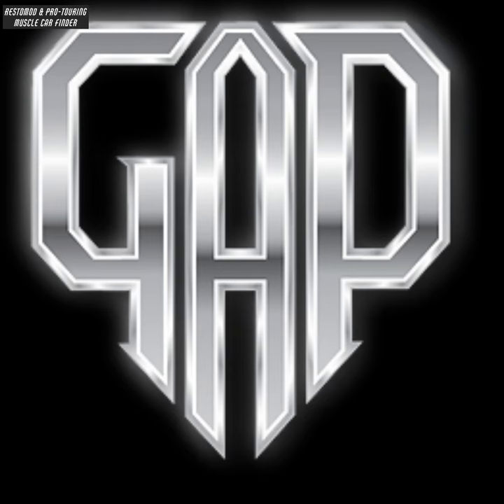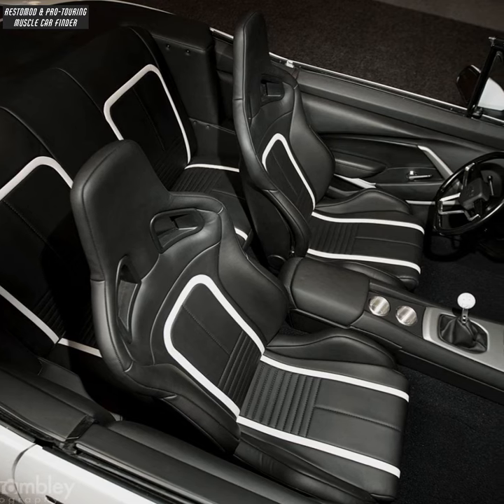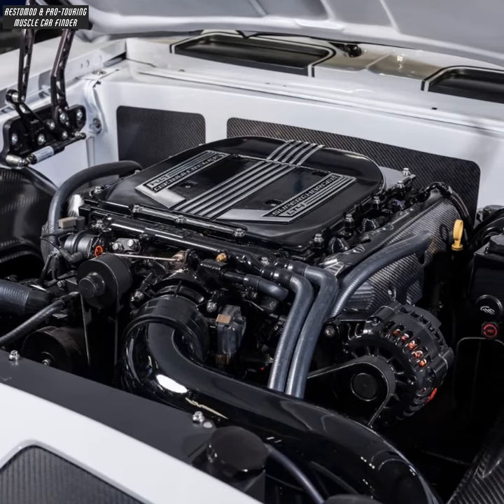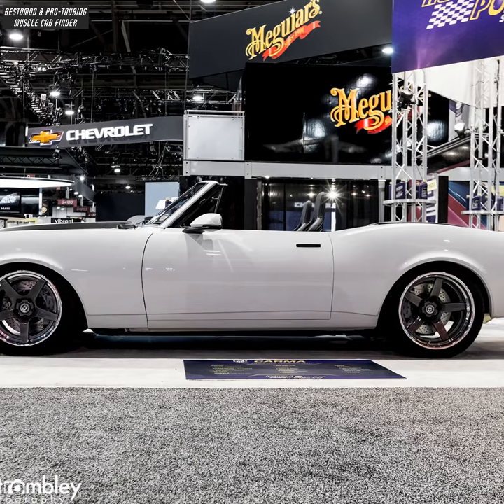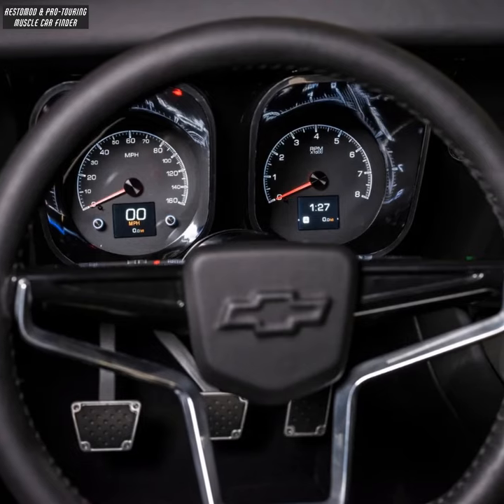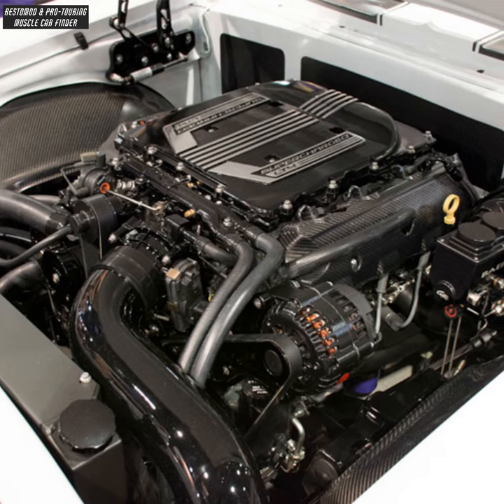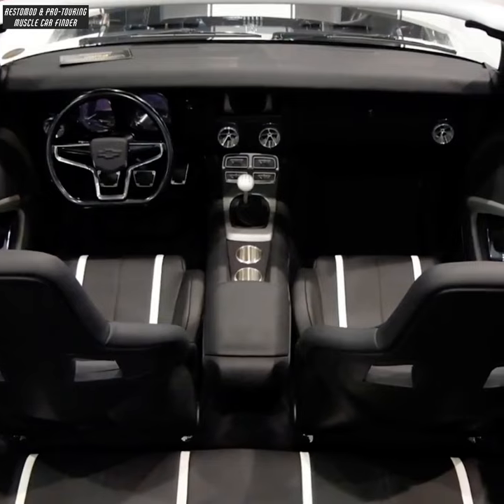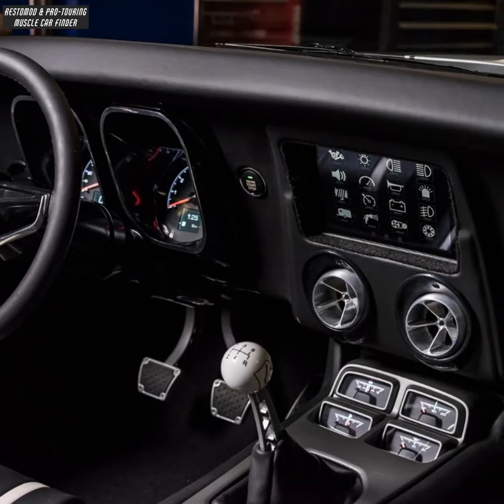"CARMA" Restomod 1967 GEN-1 Camaro CONVERTIBLE is a BAD MOTHA... SHUT YOUR MOUTH!!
Restomod 1967 Chevy Gen-1 Camaro Convertible named Carma owned by David and Cheryl Snell built by GAP Industries